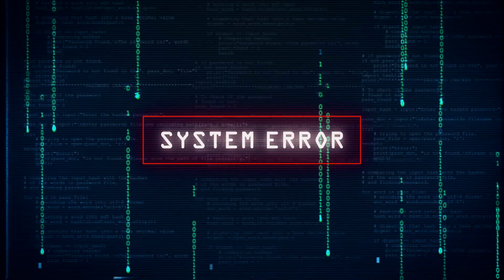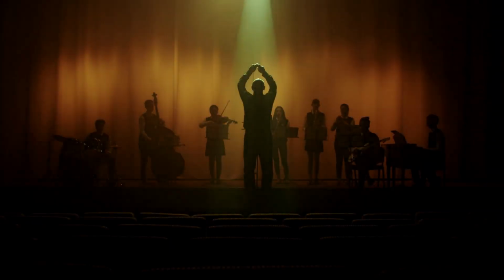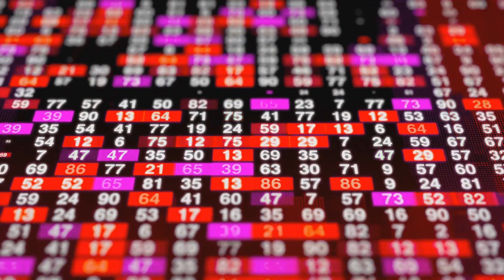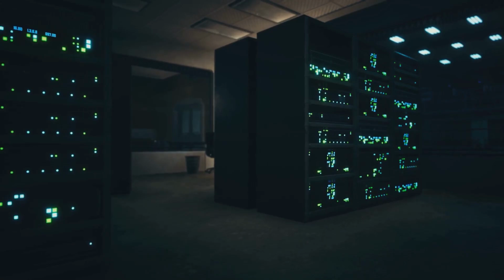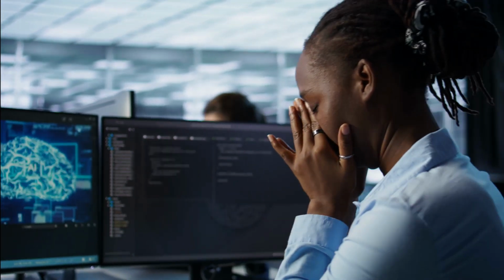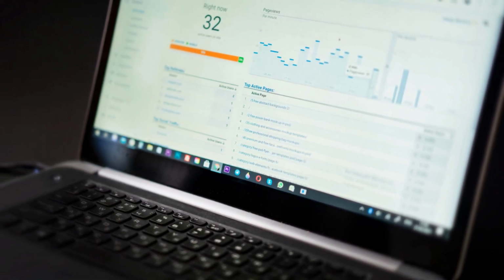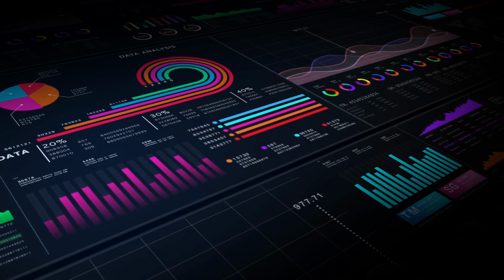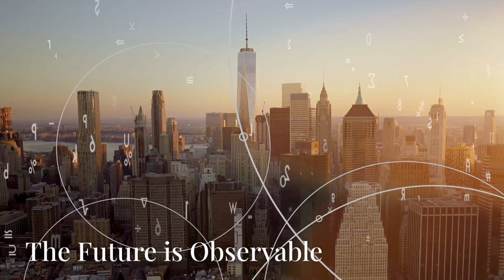Observable Architecture: The Game-Changer in Data Visualization?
Dive into Episode 4 of our animated series, "Mastering Observable Architecture," where we explore the crucial difference between chaotic and clearly structured system architectures. In just 15 minutes, you'll discover how the right architecture can empower systems to communicate effectively, illustrated by Stripe's impressive handling of 100 million transactions during Black Friday 2023.

Join us as we break down four essential patterns of observable architecture and provide interactive demonstrations on implementing these concepts. With insights into Amazon's architecture, we equip you with the tools to design your own observable systems. Ready to elevate your architecture skills?

OUTLINE:

00:00:00 The Symphony of Systems
00:00:52 A Tale of Two Architectures
00:01:45 Embracing Observability
00:02:49 The Power of Anticipation
00:03:47 Pillars of Clarity
00:05:01 The Telemetry Mesh
00:06:19 Riding the Event Backbone
00:06:59 Unveiling the State Tracker
00:07:28 A Safety Net
00:08:01 Building an Observable Microservice
00:08:46 Telemetry in Action
00:10:28 The Language of Microservices
00:12:05 The Amazonian Scale
00:13:26 Navigating the Service Mesh
00:14:06 The Observability Pipeline
00:15:37 Architecting for Observability
00:16:37 The Observability Layer
00:17:19 The Future is Observable